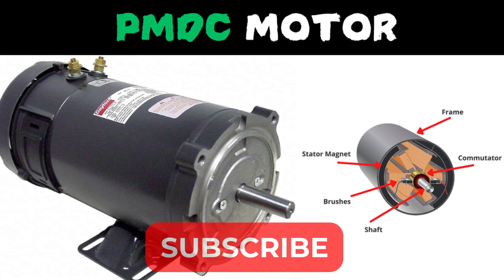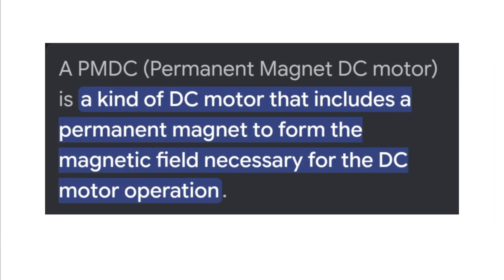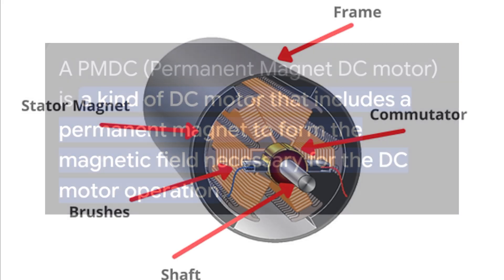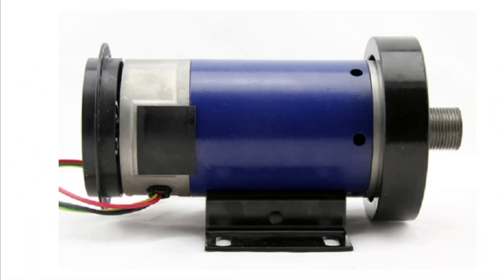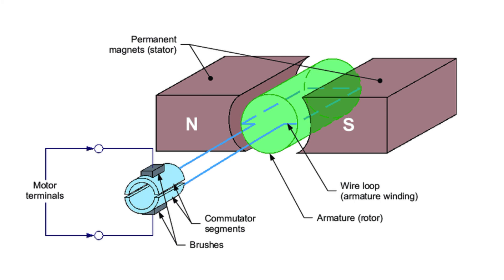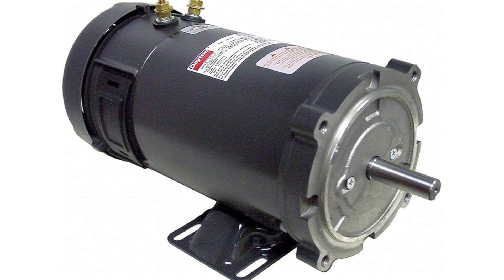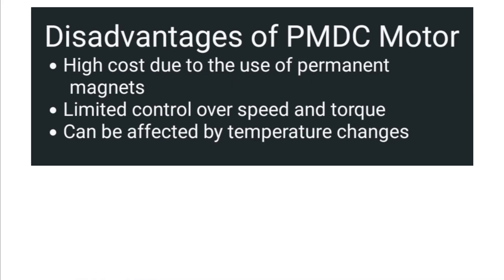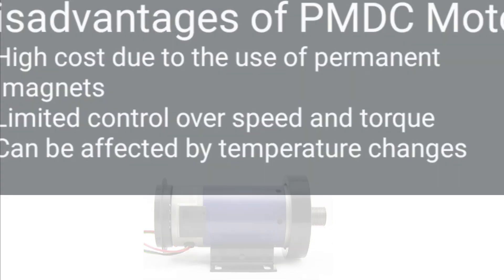PMDC Motor Explained!! Permanent Magnet DC Motor Explanation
What isa DC motor and its working?
What are the 4 types of DC motor?
Which motor is better, AC or DC?
What isa Type 1 DC motor?
What is the principle of DC machine?
What isa Type 1 motor unit?
What are Type 2 motor units?
What is a type of AC motor?
What is U1, V1, and W1?
What are two types of motors?
What are the 4 components of motor unit?
What is starter and types of starter?
What is a DOL starter?
What is stator and rotor?
What is a VFD starter?
Why is VFD used?
Why starter is used in DC?
What is the full form of VFD?
What is the principle of VFD?
What is the full form of SMPS?
What is class 1 motor?
What is A1 A2 and S1 S2 on DC motor?
What is $1 motor type?
What is the difference between Class 1 and Class 2 motors?
What is class 1 and class 3?
What is class A electric motor?
Is dual motor better than single motor?
What is class 1 and class 2?
What are the two basic categories of motors?
Is a fan class 1 or 2?
What is permanent magnet DCmotor?
What are the uses of PMDC mnotor?
What is the difference between DC motor and PMDC motor?
What is the structure of PMDC motor?
What is the principle of DC motor?
Is Bldc and Pmdc same?
Which is better PMSM or BLDC?
What is the voltage of PMDC motor?
What are the disadvantages of PMSM?
Is PMSM AC or DC?
What are the three types of electromagnets?
What are the faults in PMSM?
Is PMSM a servo motor?
How do you control a PMSM motor?
What is the efficiency of PMSM?
What is the speed control of PMSM?
What is stator in PMSM?
What is field weakening in PMSM?
Which is better BLDC or PMSM?
Is PMSM synchronous or asynchronous?
Why PMSM motors are used in EV?
What is disadvantage of PMSM?
Which motor is used in Tata NexXonEV?
What is the principle of PMSM?
Where is PMSM used?
What materials are used in PMSM?
What are the applications of PMSM?
What are the advantages of PMSM?
What are the disadvantages of permanent magnets?
What is the structure of PMSM?
What is the structure of PMSM motor?
What is the structure of a motor?
What is the structure and function ofmolecular motors?
What is the structure of the motor system?
What are the 6 parts of a motor?
What is the principle of the motor system?What is a motor unit structure?
What are the two types of motor systems?
What is motor unit with diagram?
What is the main part of motor?
What is the principle of a motor?
How are DC motors classified?
What is called a rotor?
What is called an armature?
What is the principle of rotor?
What is a stator in a motor?
What is winding in a motor?
What isa dynamo vs alternator?
Is a stator a fly wheel?
Is dynamo AC or DC?